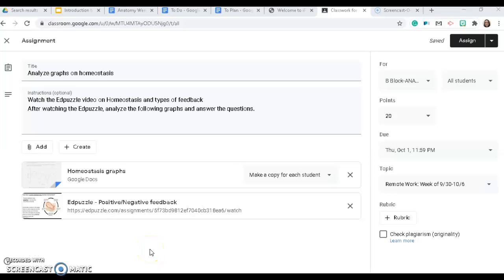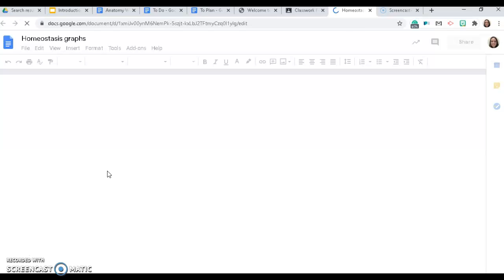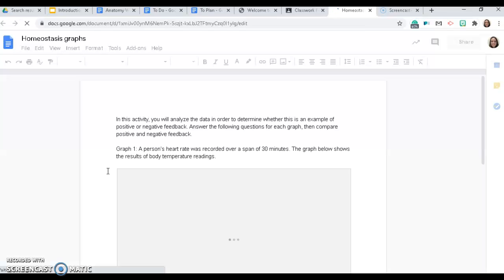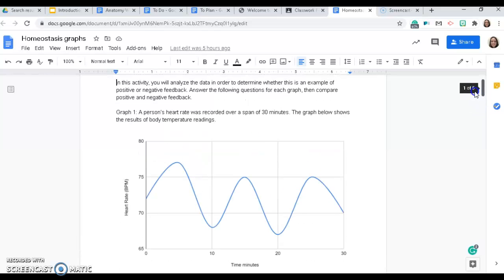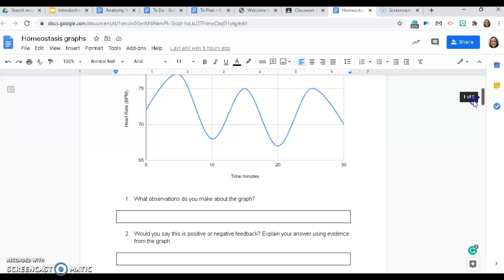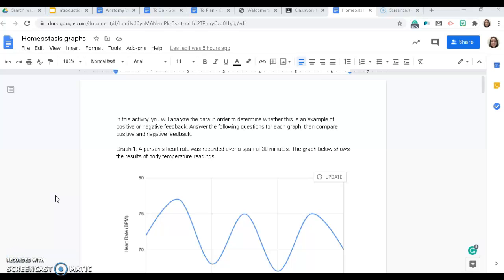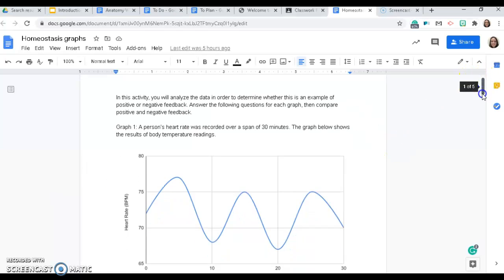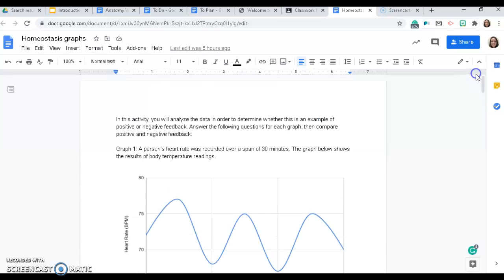Homeostasis graph directions